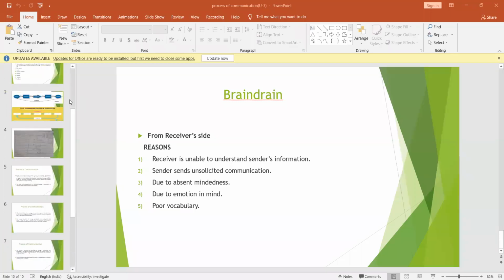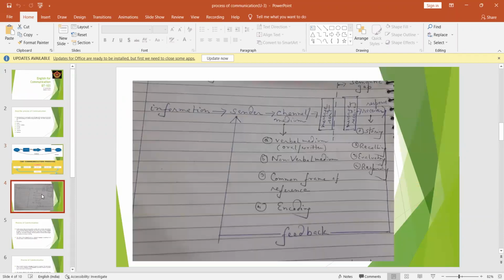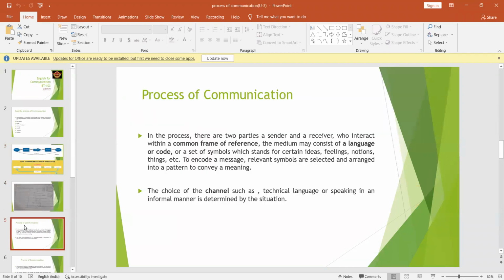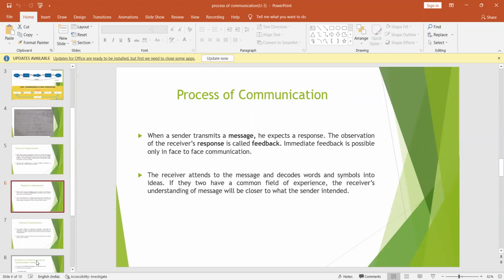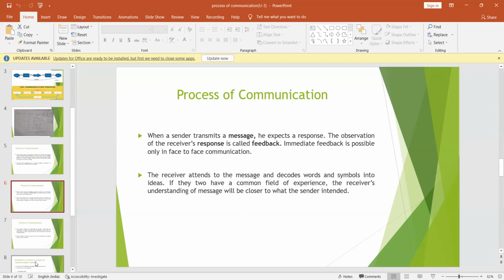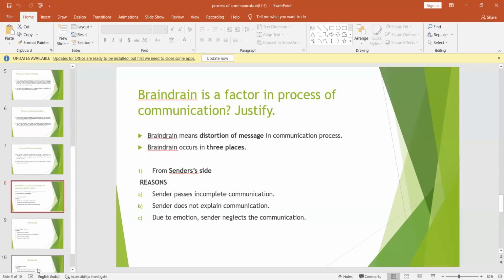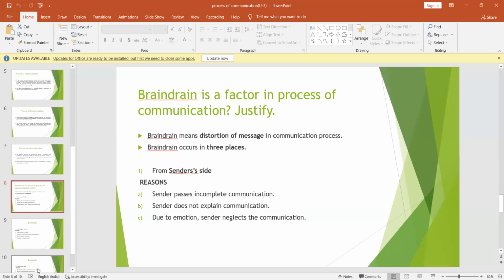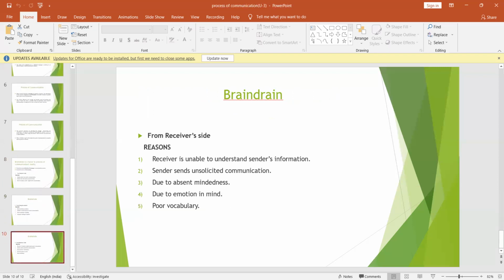Process of communication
Video from meenakuhu